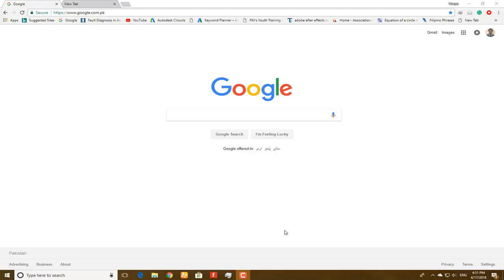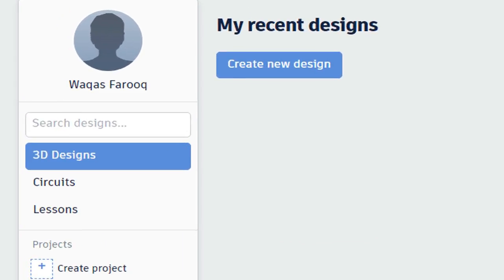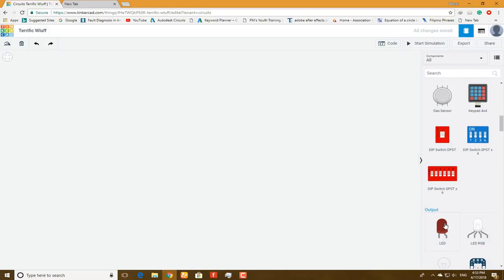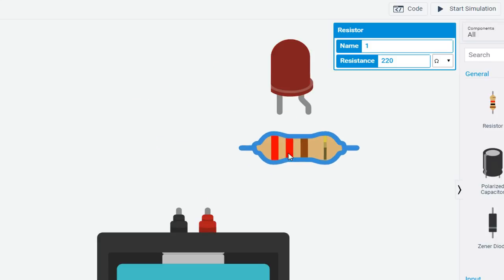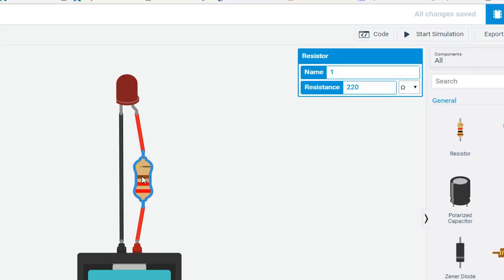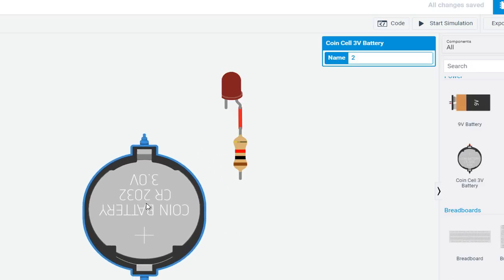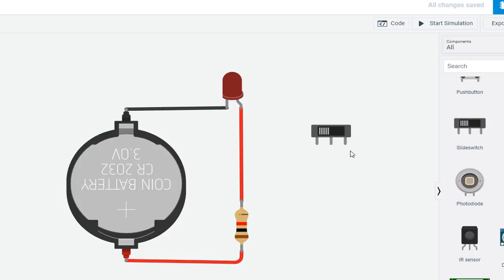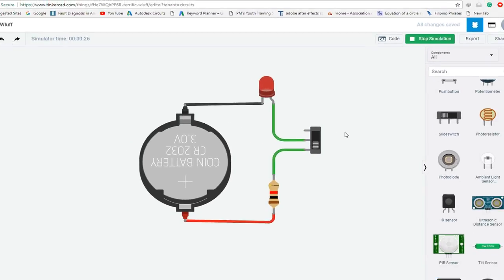Tutorial #1 : Simple Circuit with Switch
Hello Guys i hope you will like my video